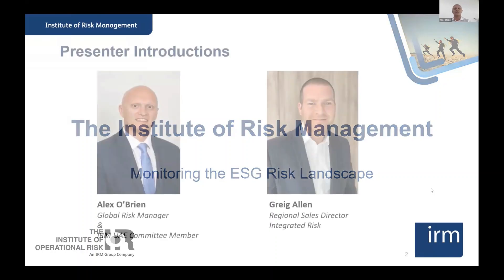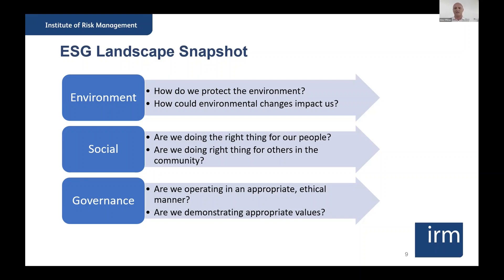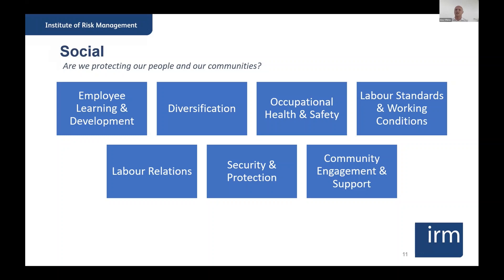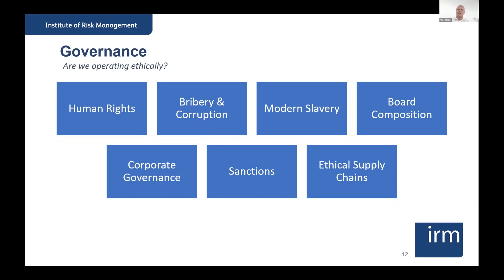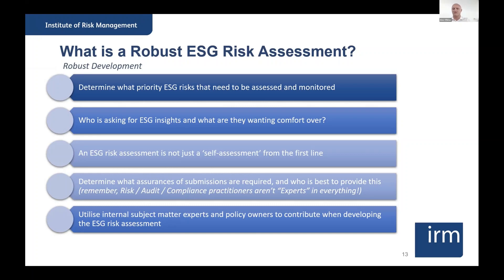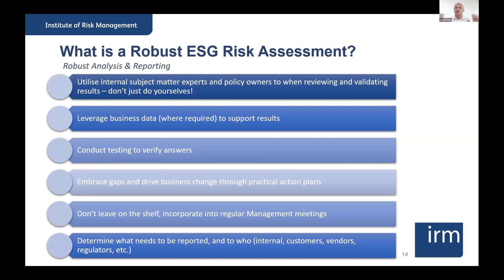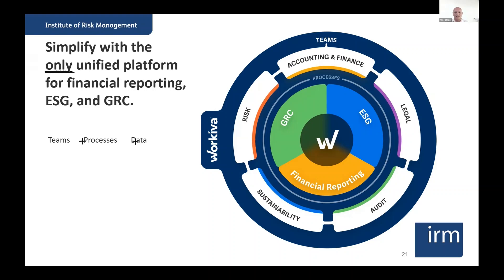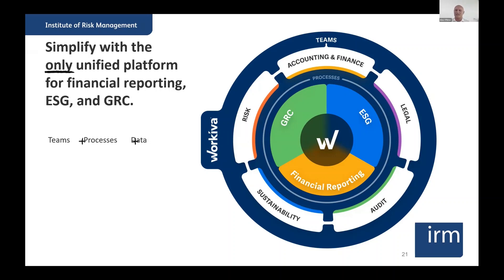UAE Group Monitoring The ESG Risk Landscape 02 03 2023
Environmental and Social Governance (ESG) is a very popular topic discussed in depth by organisations, shareholders, investors, customers, vendors, etc., as businesses want to show their commitment and improvement in this space. But what does this mean in practice for risk professionals? What does an ESG risk assessment require, and what are the range and breadth of risks to be evaluated? Outside of climate change and charity support, what else does it entail and what are the most common views from people?

In this session we hope to share some insights with you including:

1 -The ESG risk landscape
2 -How can you help your organisation conduct a value-adding ESG risk assessment?
3 -Benefits that can be achieved from conducting an ESG risk assessment